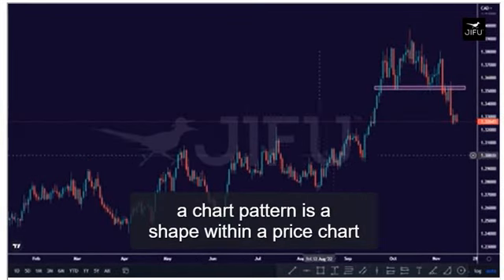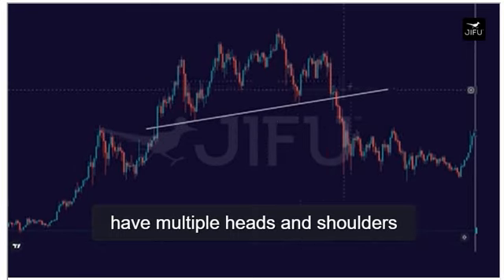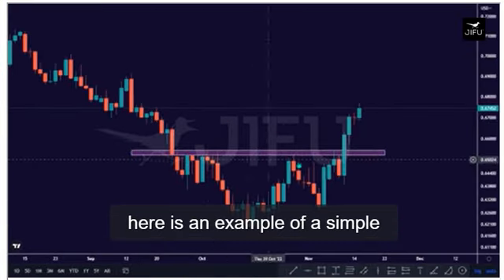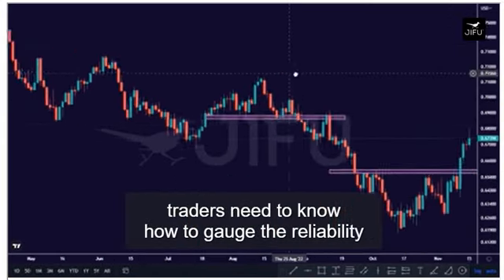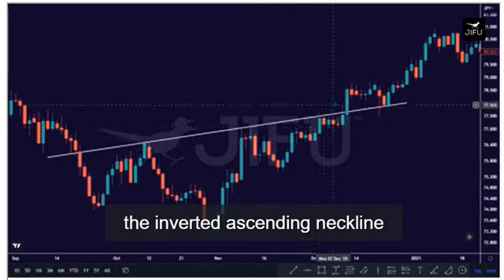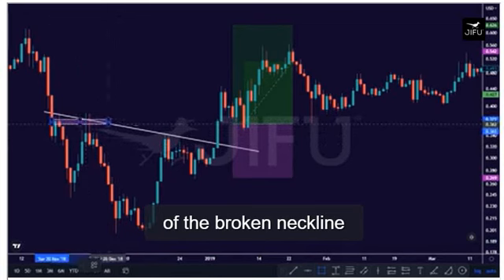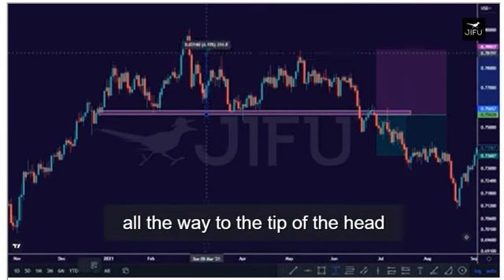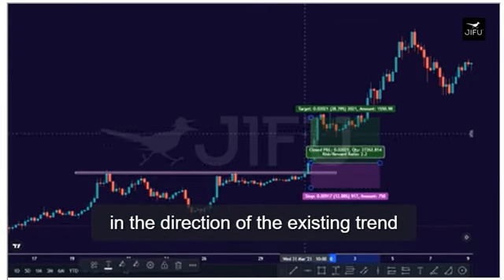Leçon 1 - Modèle de diagramme tête et épaules